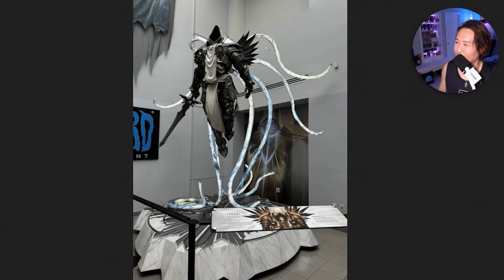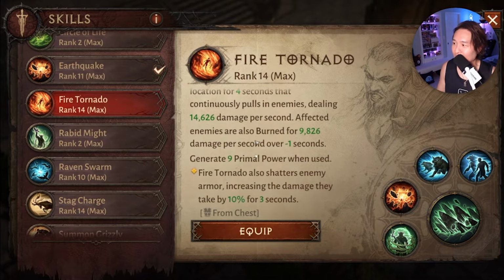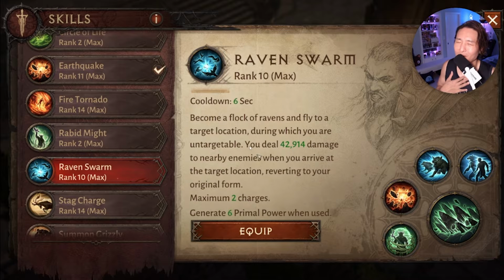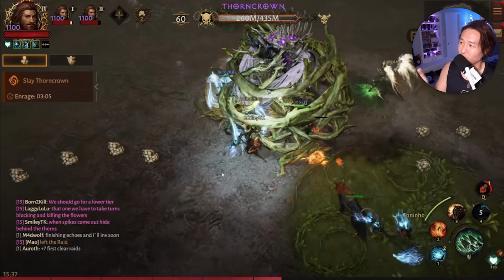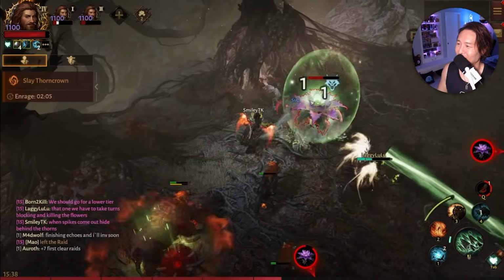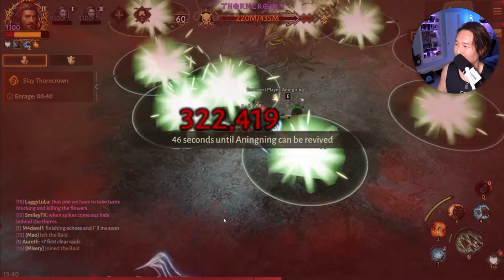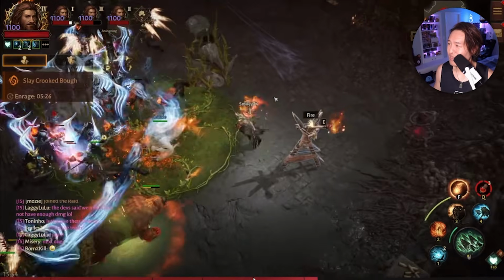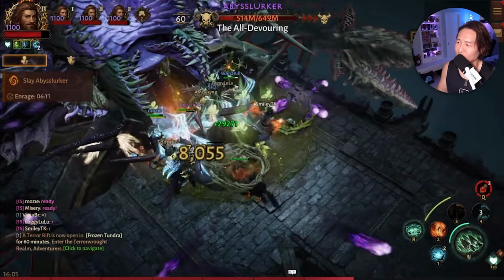DRUID Class Early Access EXCLUSIVE Gameplay!! | Diablo Immortal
⭐Download and play Diablo Immortal now for Free - Use my